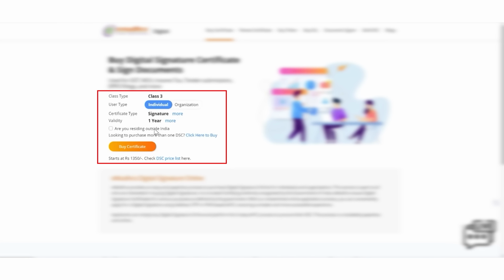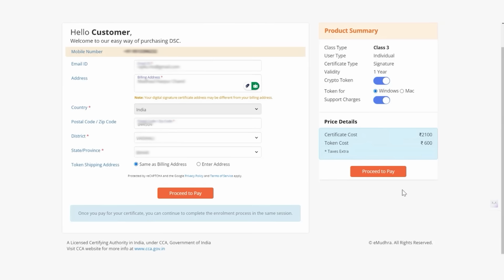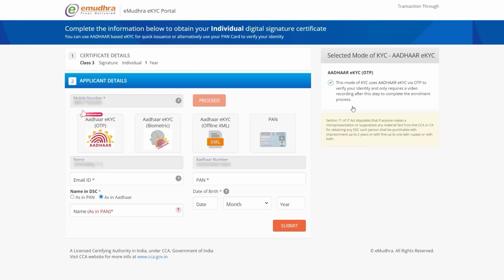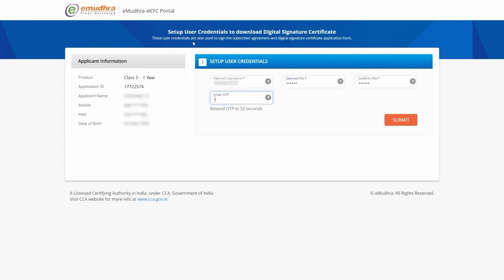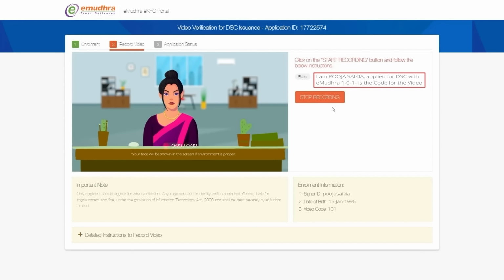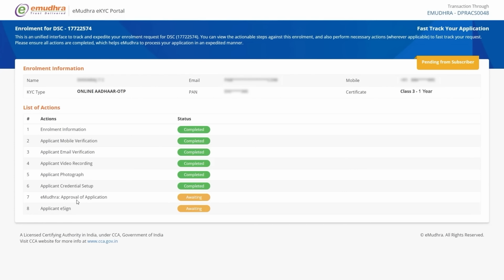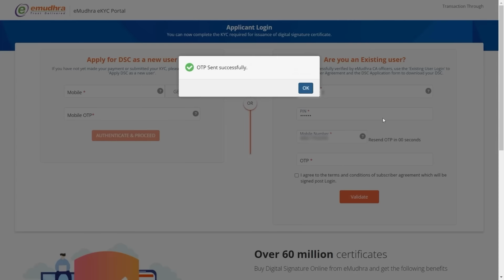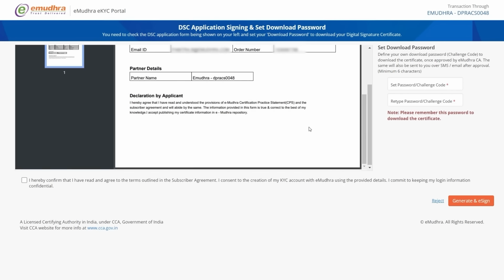eMudhra Digital Signature Apply Online | eMudhra DSC Process | Official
Learn here how to apply for Digital Signature online from eMudhra. This video shows step by step guide on how to apply for Digital Signature Certificate (DSC) online with Aadhaar OTP.